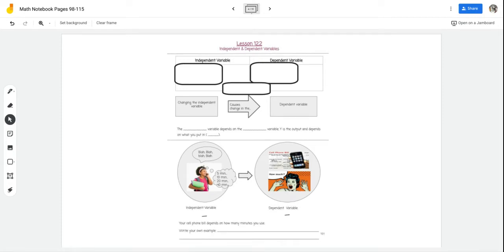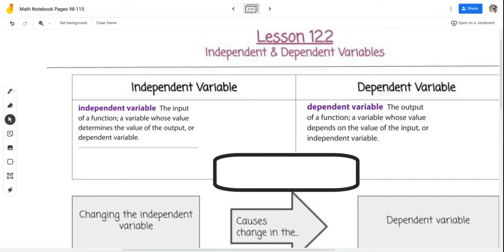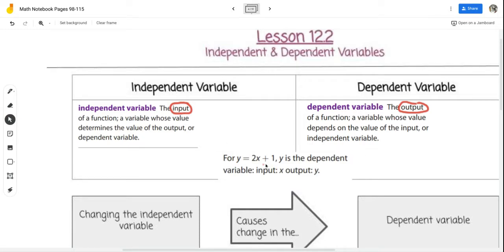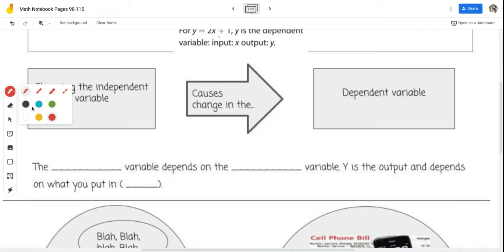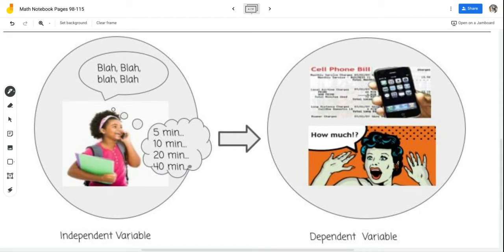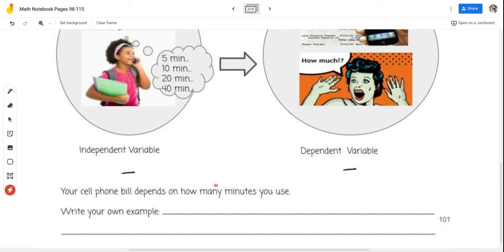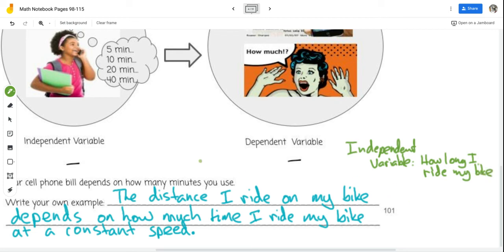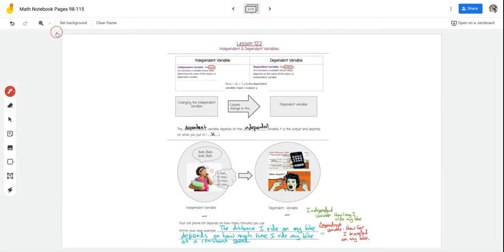Math Notebook Page 101